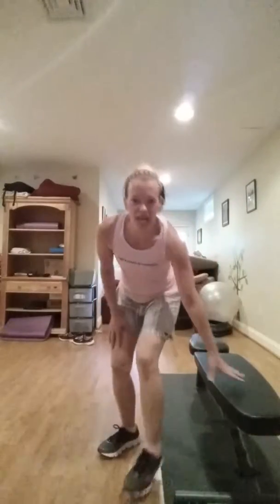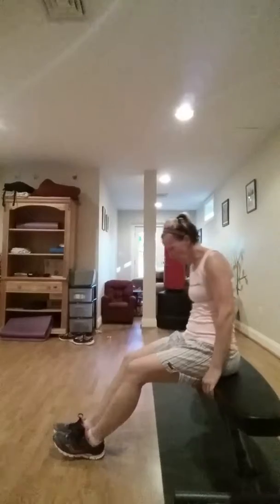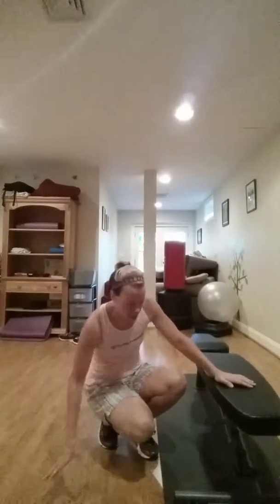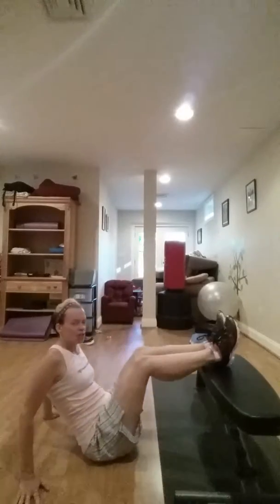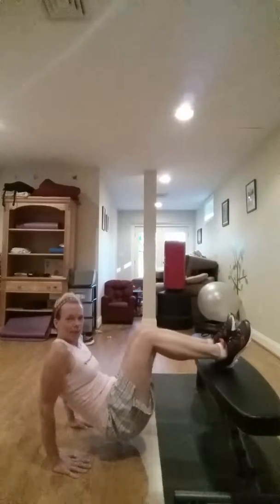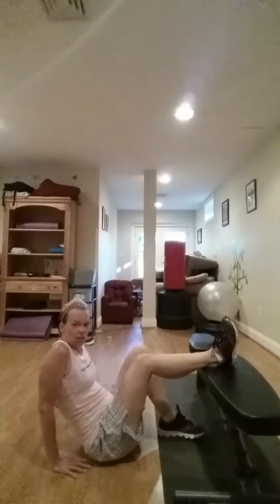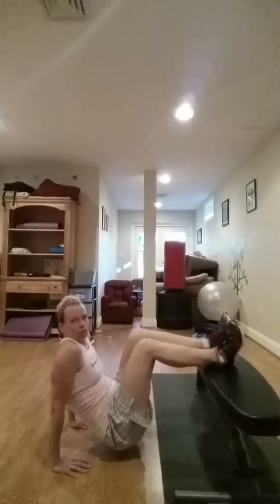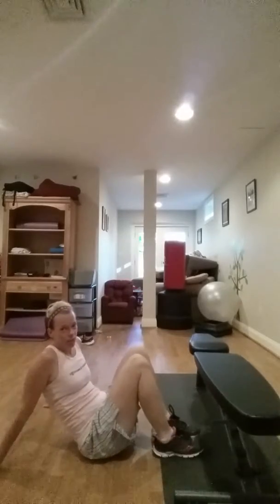Day 9 - LBD Challenge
Tricep dips and nutrition